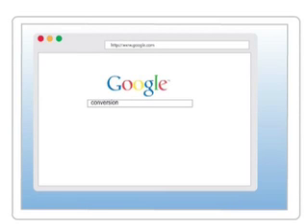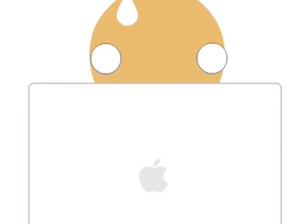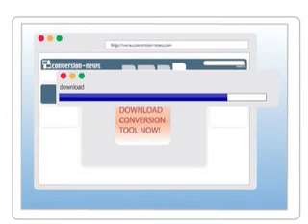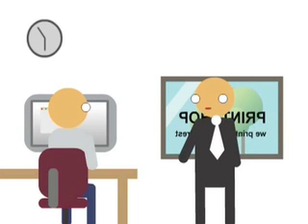Re-Make this Print-Job by Monday Morning Dave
Dave is faced with his boss asking for a magazine to be re-created from QuarkXPress to Adobe InDesign on Friday afternoon... Work in a print shop, prepress house or publishing company? Ever need to work extra hours simply to manually re-create one file type to another document format? Would be nice if you could just convert those documents with one-click, right? Watch what Dave did- and still had his weekend to himself!